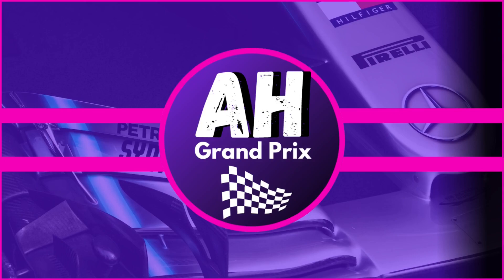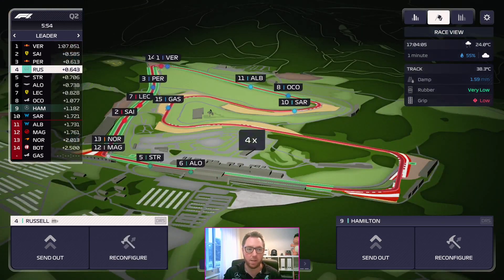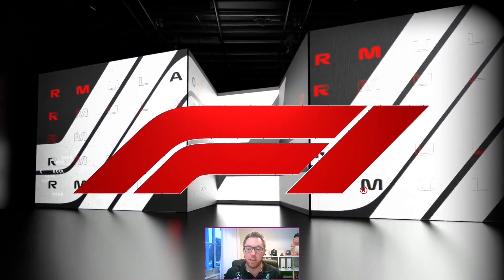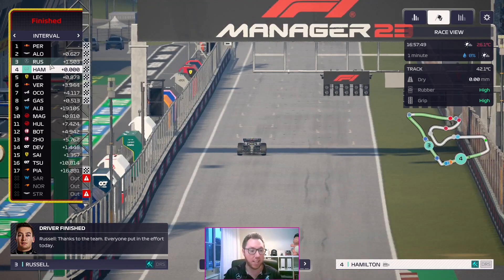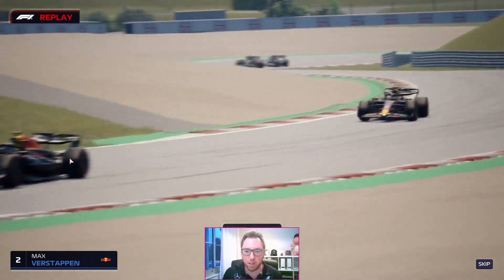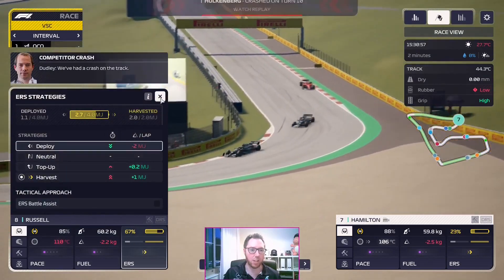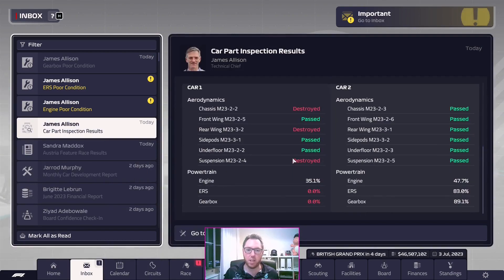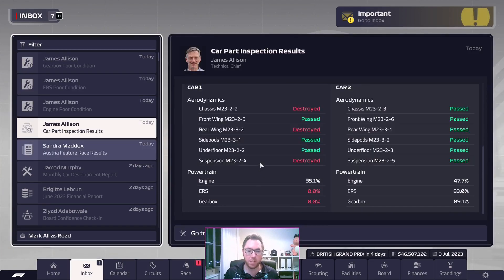F1 Manager 23 Mercedes Career | EP11 | SPRINT WEEKEND CHAOS!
It's the second Sprint Weekend of the season, can Aaron guide Mercedes to success in Spielberg?

🏁 SOCIALS 🏁